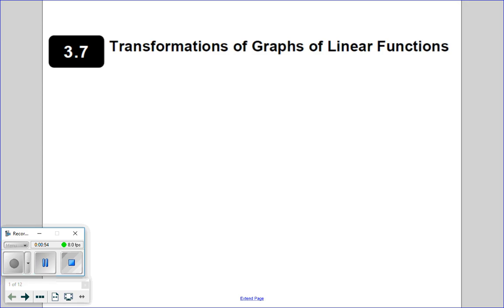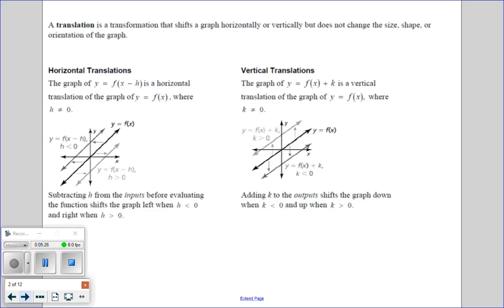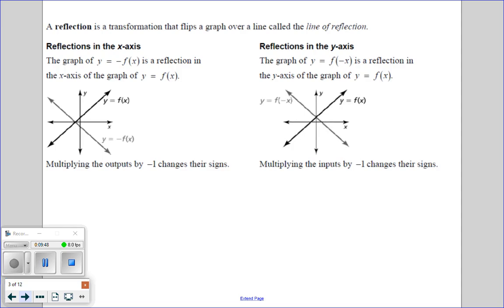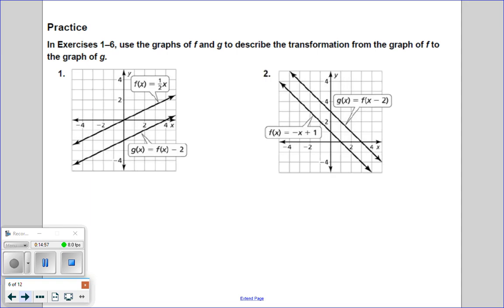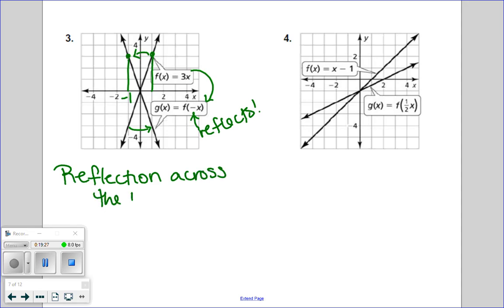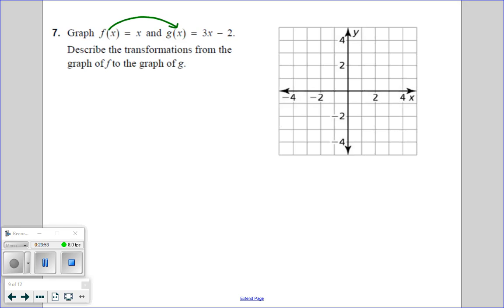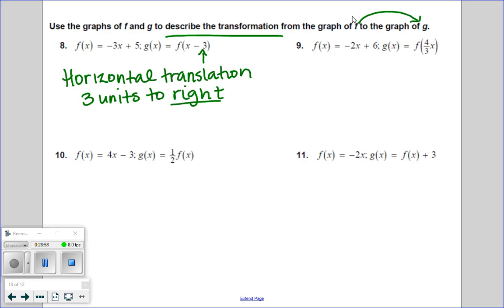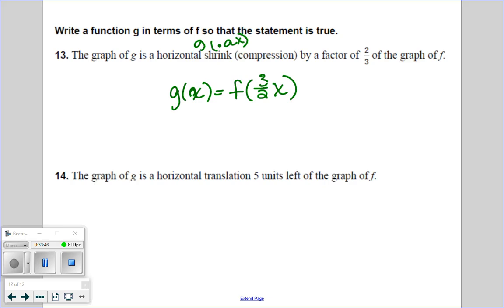3.7 Transformations of Linear Graphs